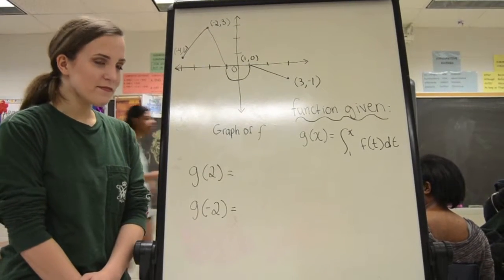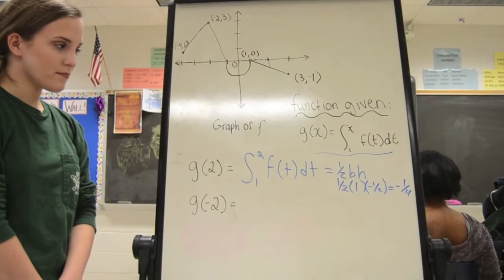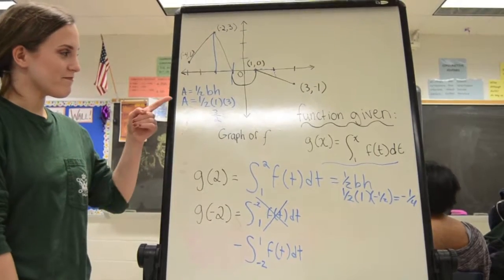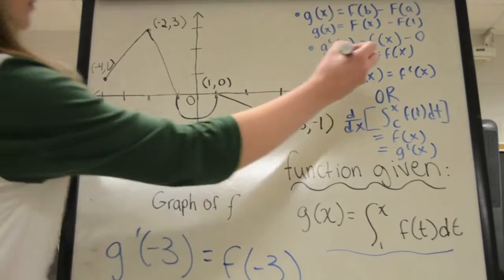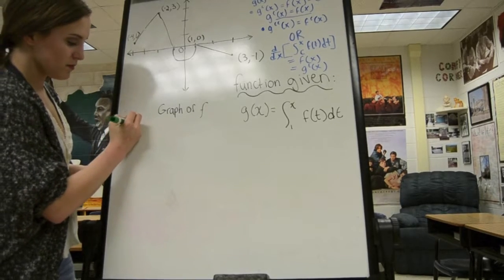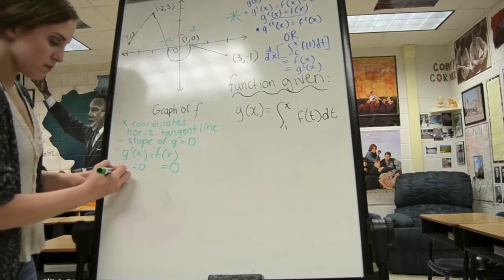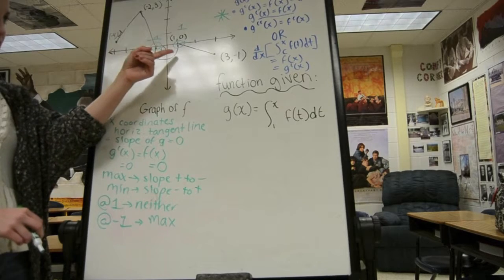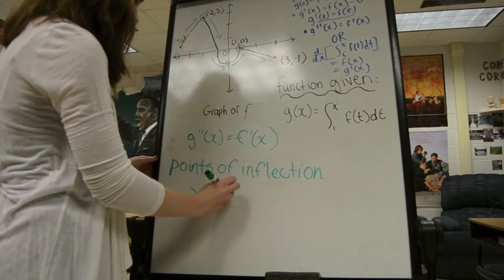AP Calculus Project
Video by Cassie Davenport and Olivia Staub